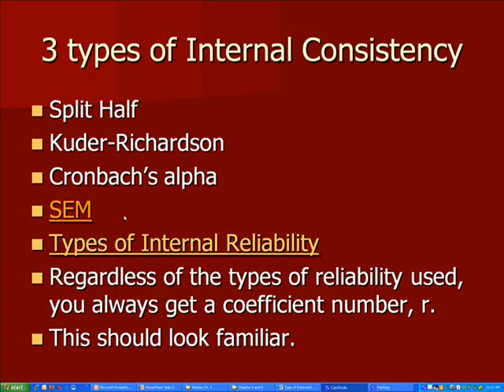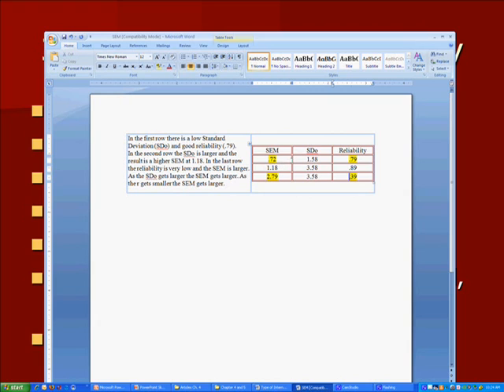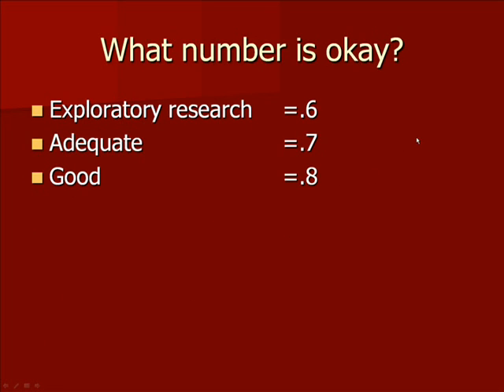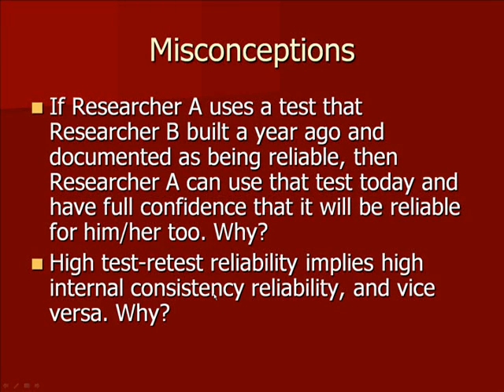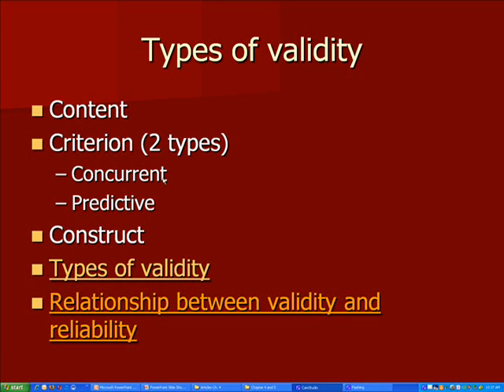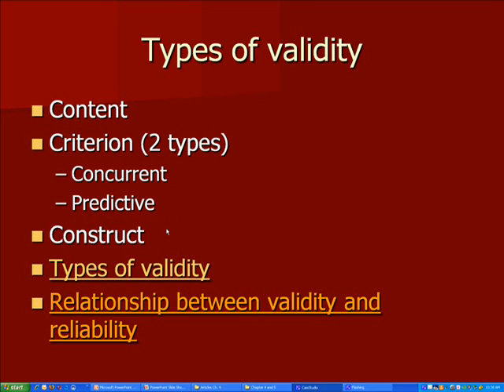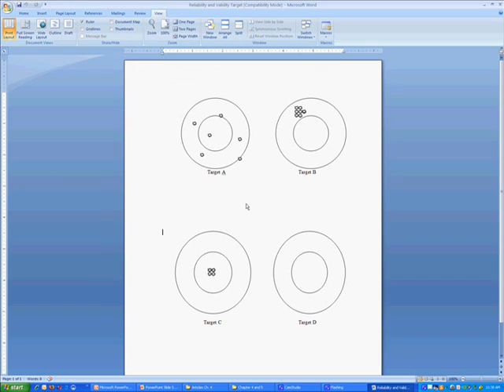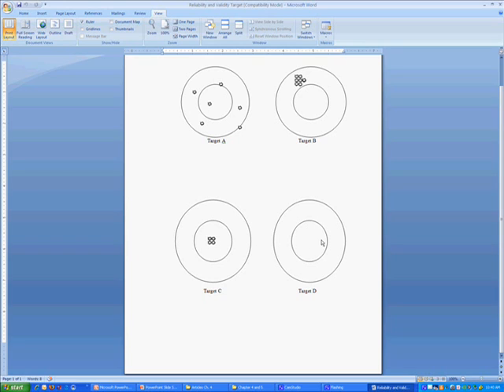Chapter 4 Part 2 and 3